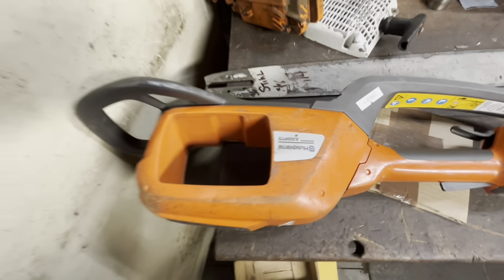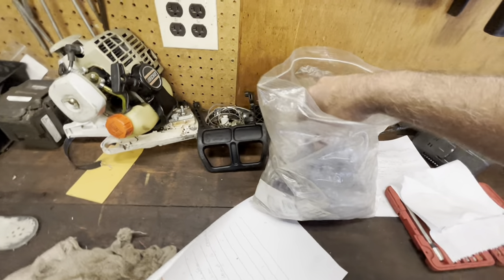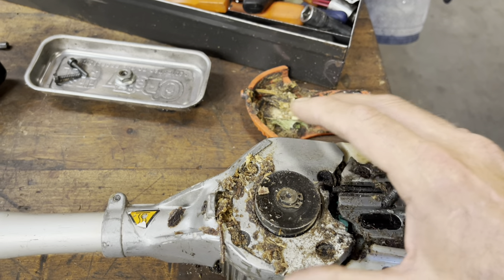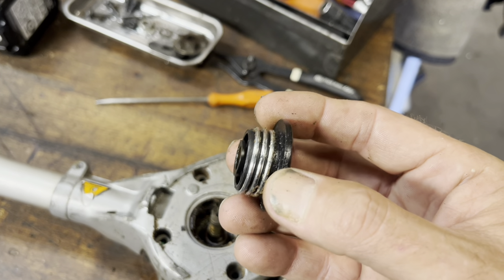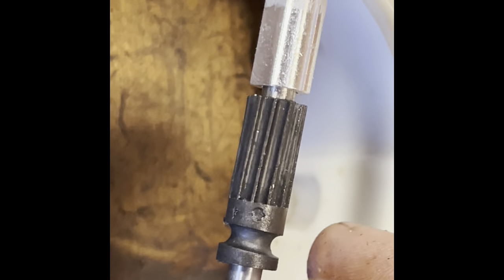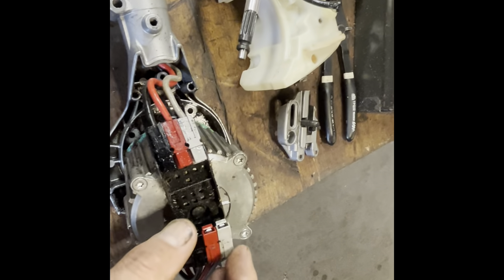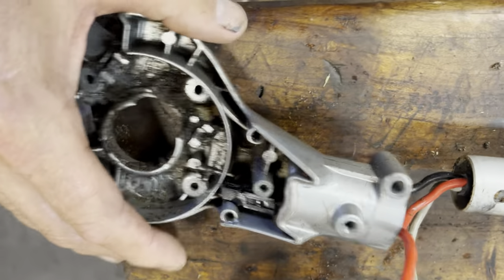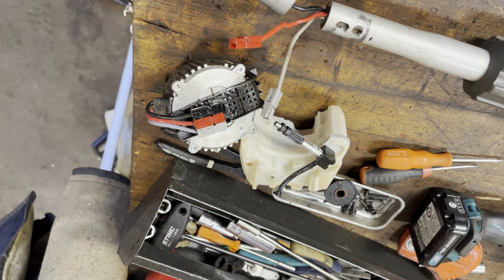Husqvarna Battery Pole Saw Fix